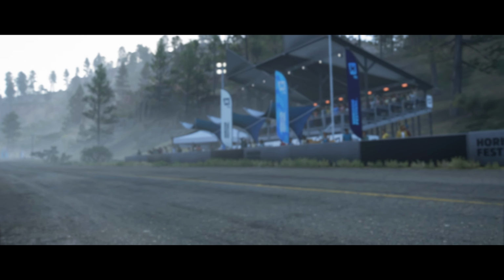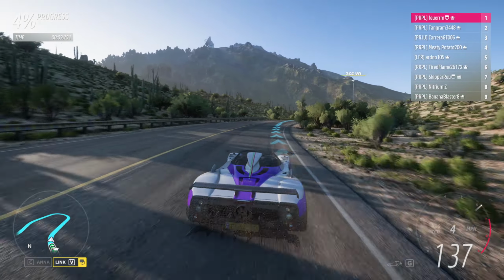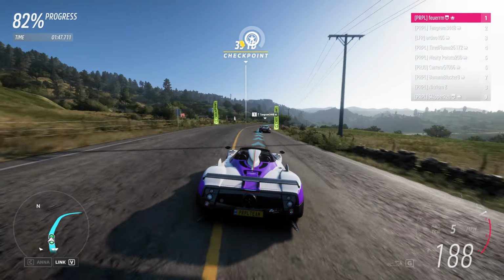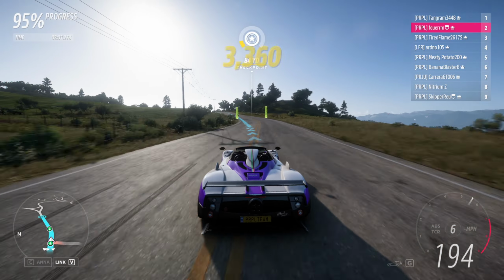AN ASPHALT 6 CLASSIC REBORN! Pagani Zonda Cinque (S1 Rank 900) Forza Horizon 5 Multiplayer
I test the Pagani Zonda Cinque in Forza Horizon 5 multiplayer! Enjoy :D